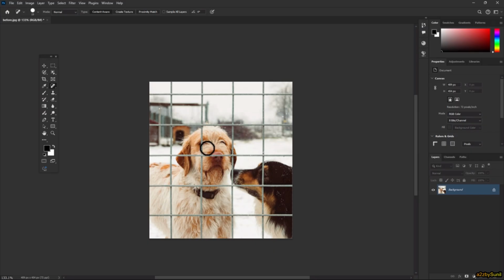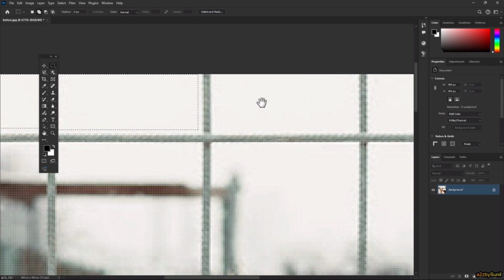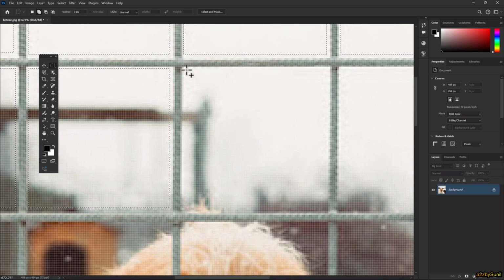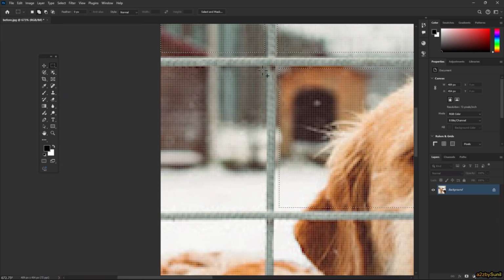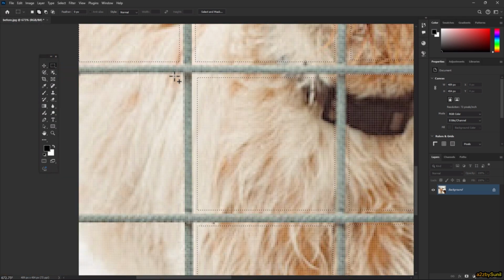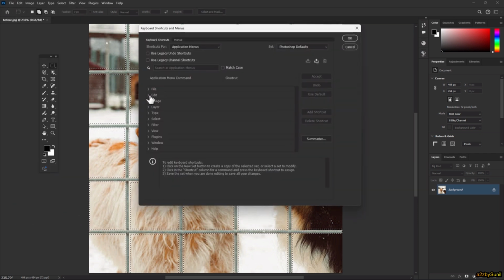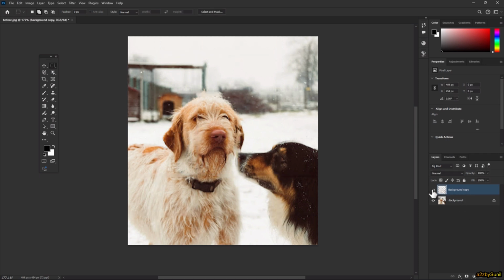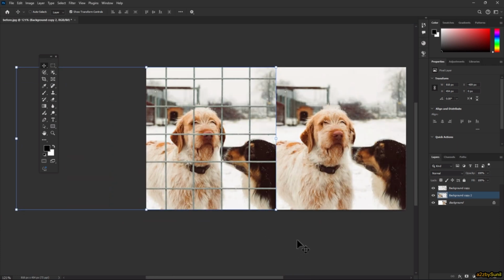How to remove String from Image on PhotoShop Part- 23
In this video we learn about How to remove String from Image on
PhotoShop |

COMPLETE Tutorial a2zBySunil PHOTO EDITING IN PHOTOSHOP
photo editing in photoshop
photo retouching
photo retouch